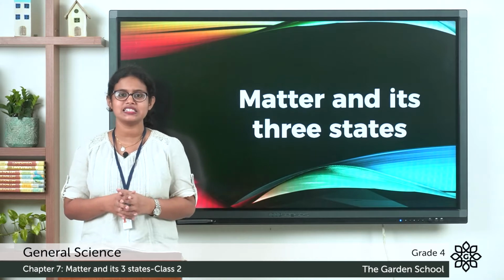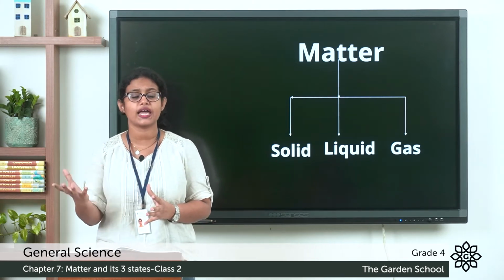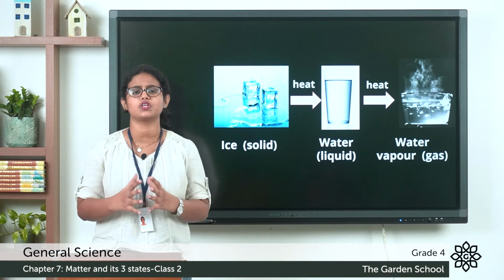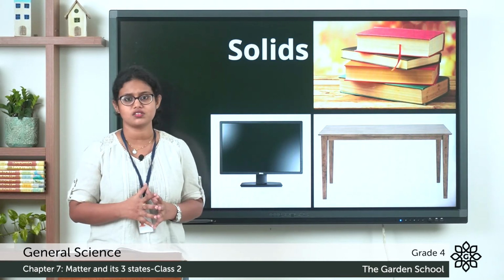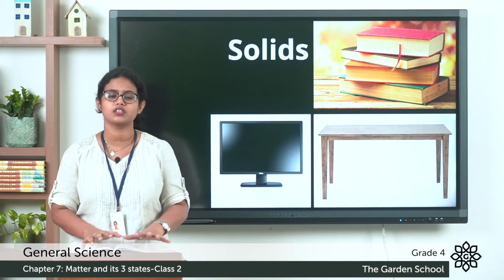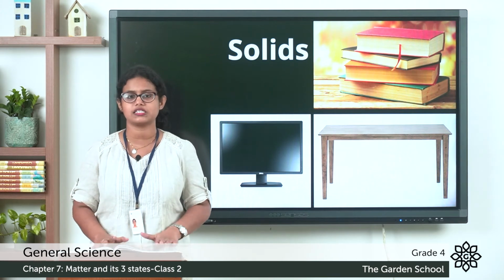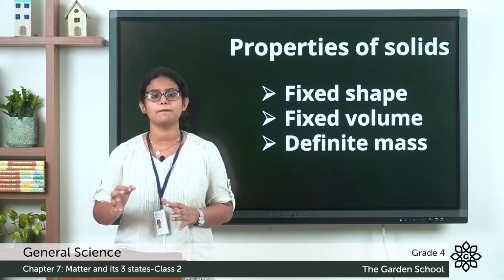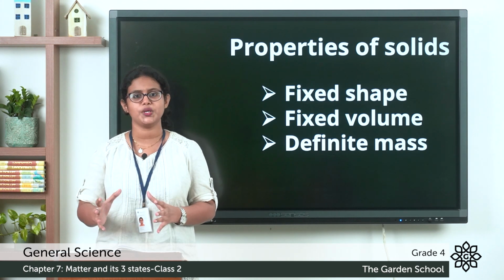Grade 4 General Science Chapter 7 Class 2 Three states of matter, Solid and its properties